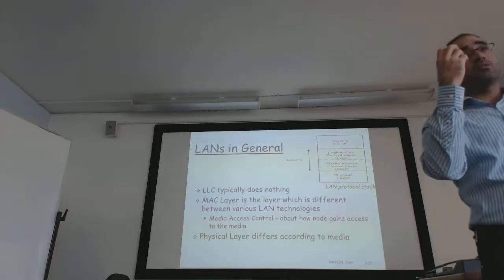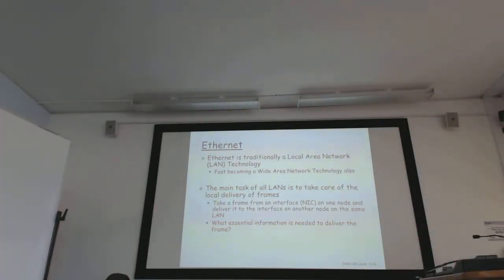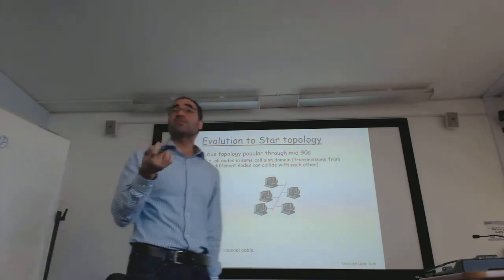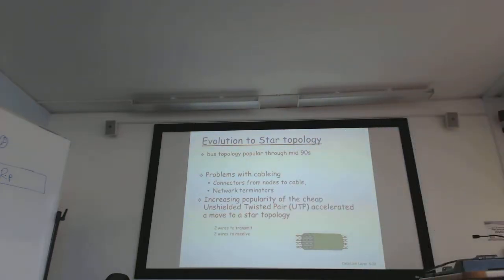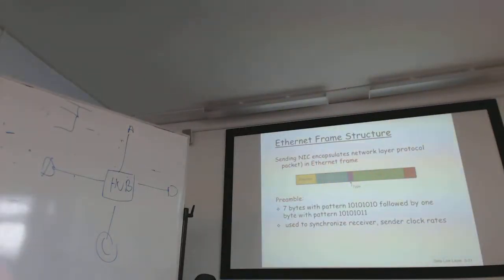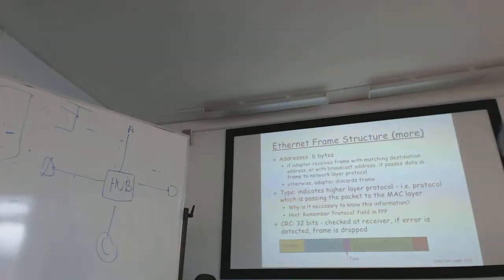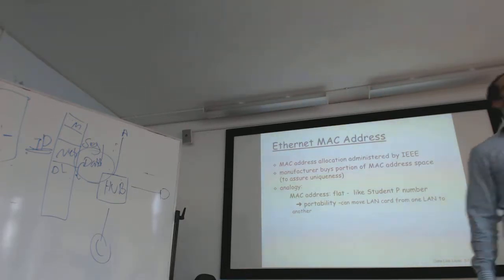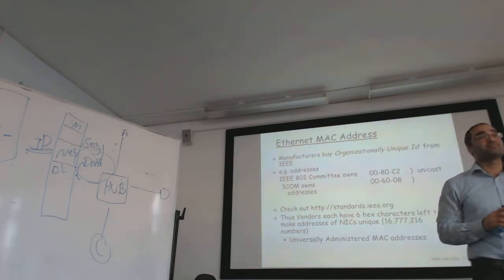CTEC3604 W5_Lecture_LAN & BUSES Part1